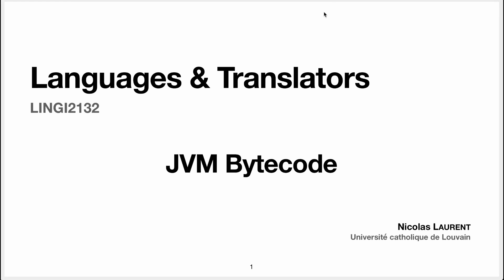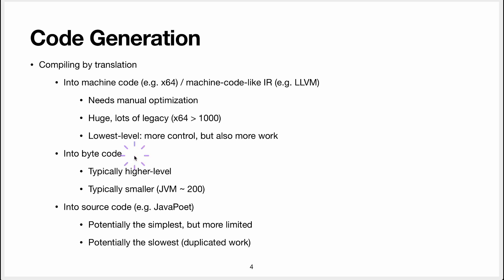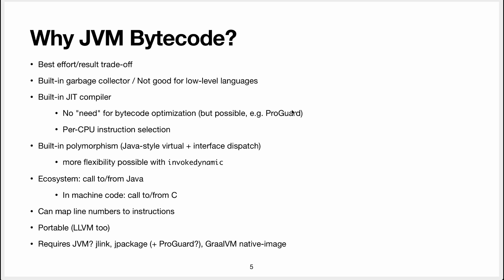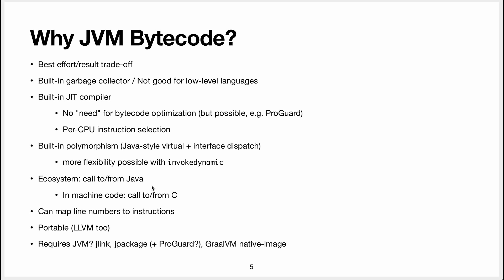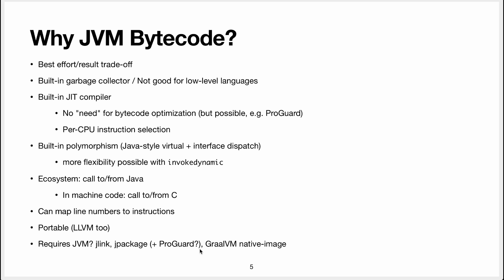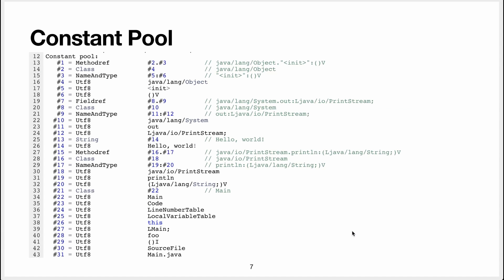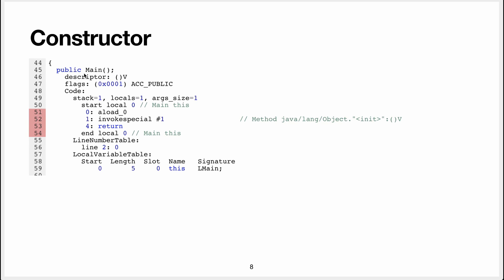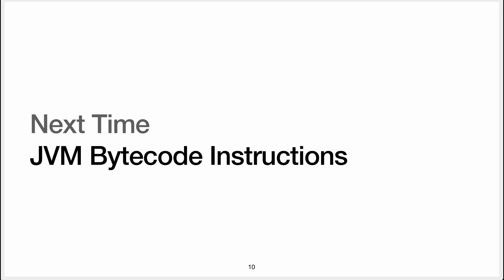21. JVM Bytecode: Introduction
A brief introduction to code generation using JVM bytecode.